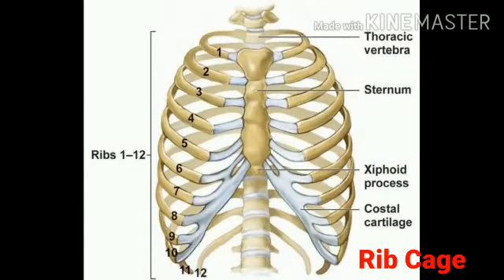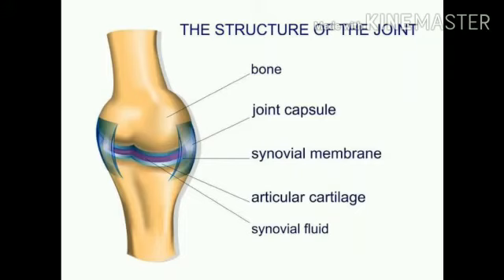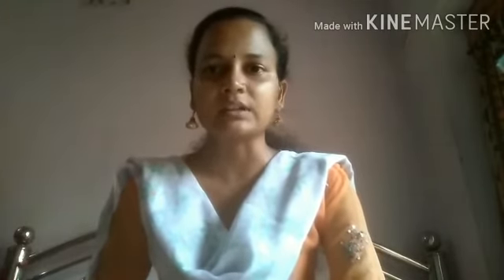Regional ideal school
Class -5 sub- science  ch-3